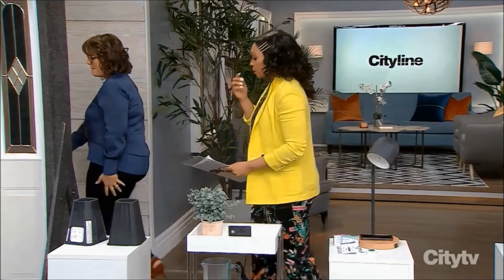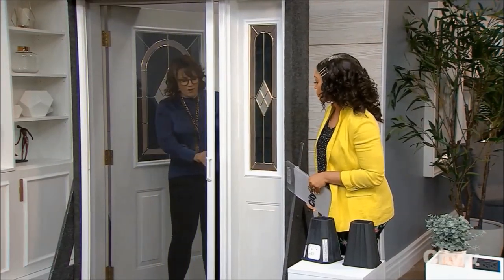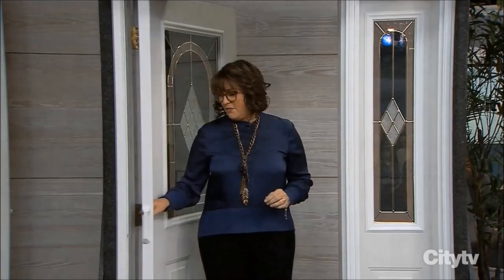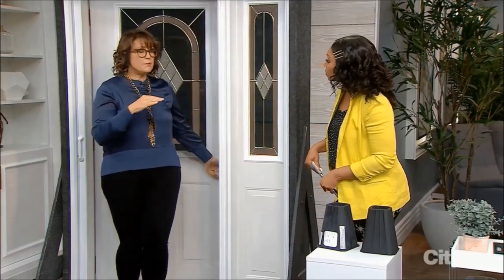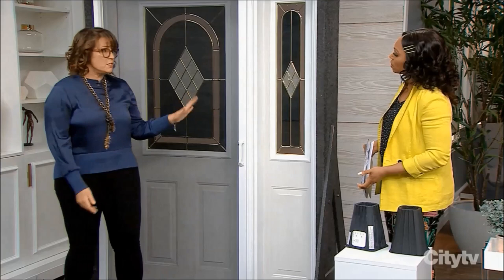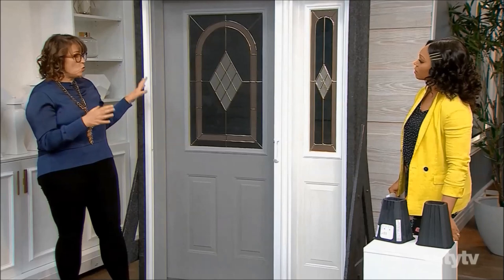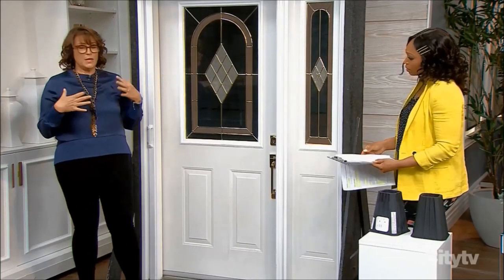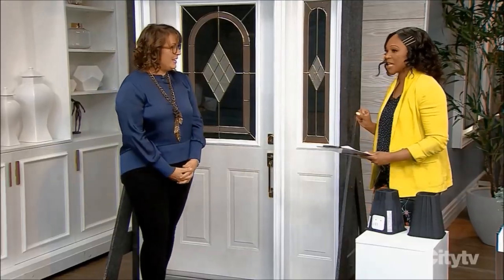Revolutionizing Spaces: Phantom Screens Ontario on Cityline TV – May 2nd Recap!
Have you seen what Kimberley Seldon and Tracy Moore said about Phantom Screens at CityLine? Watch this video and know how Phantom Screens can perfectly fit for your home.
Thank you Kimberley Seldon for presenting Phantom Screens Ontario.
Credits: Kimberley Seldon, Tracy Moore, Cityline
Since 1994, Ontario Screen Systems Inc. has proudly served as the official Phantom Screens distributor in Ontario, offering expert consultation and professional installation throughout the province. If you're in Ontario and seeking high-quality retractable screens, connect with our Screen Experts today. We specialize in Phantom retractable door screens, retractable window screens, and motorized screens, ensuring the perfect fit for your home or project.
Phone number
1-888-PHANTOM (742-6866)